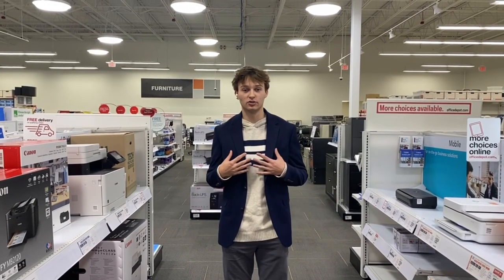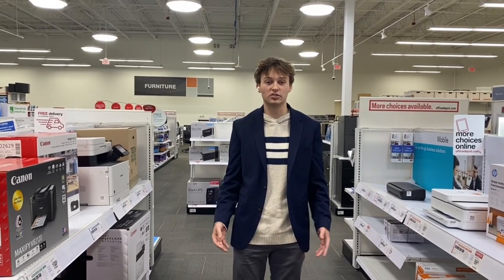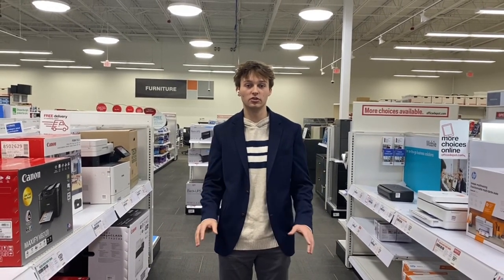Tableau: For Printing on the Go by Jake Pease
Startup Idea for a sleek portable printer using laser technology